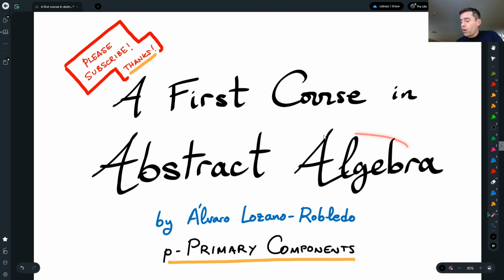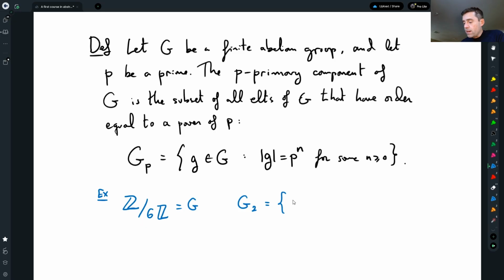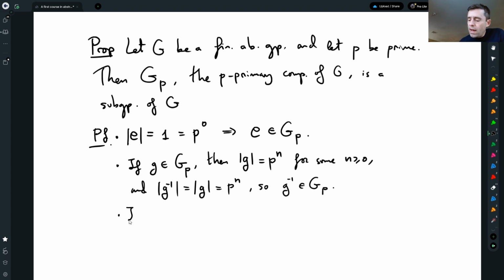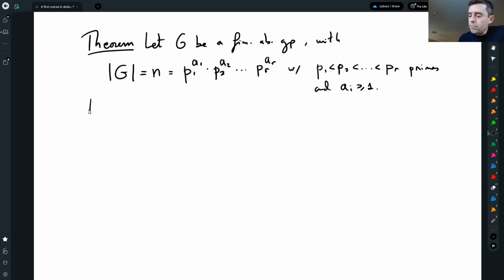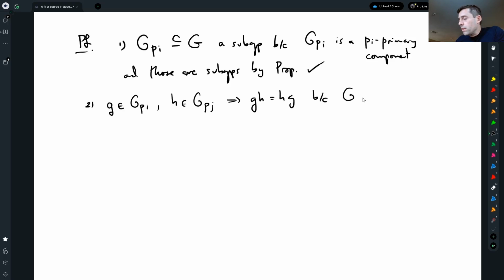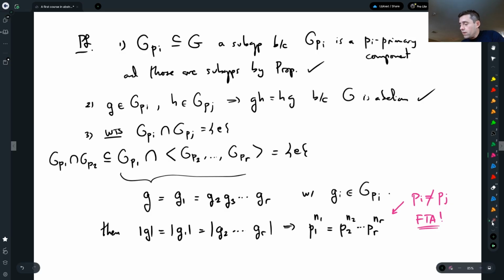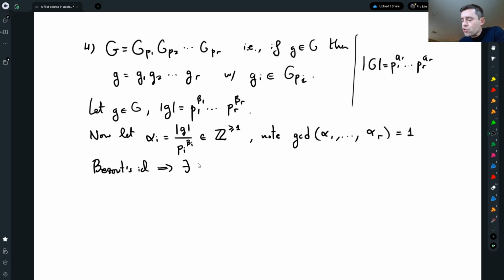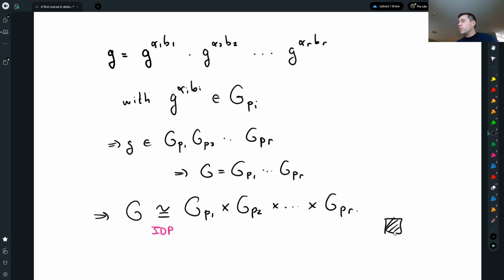p-Primary Components - 30 - A First Course in Abstract Algebra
This video is part of a playlist for a (first) course on abstract algebra. In this video we define p-primary components, show they are subgroups of abelian groups, and prove that a finite abelian group is internal direct product of its p-primary components.